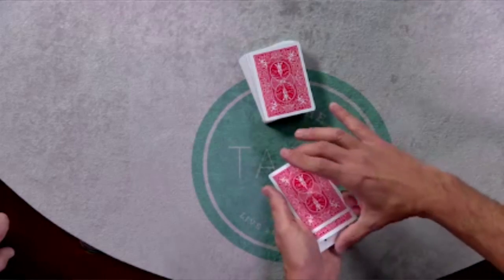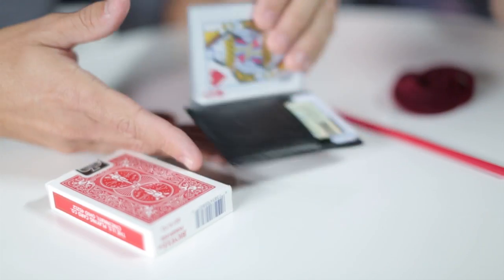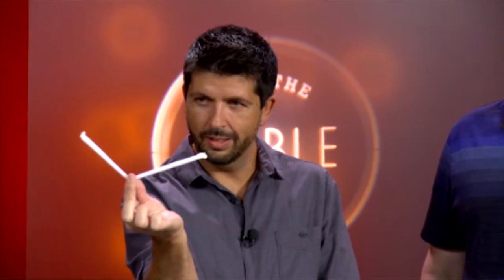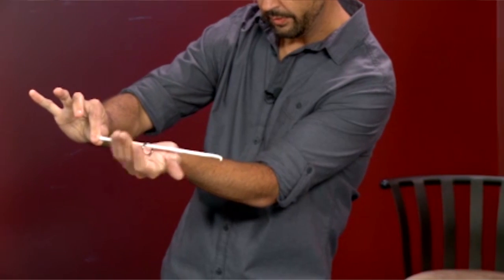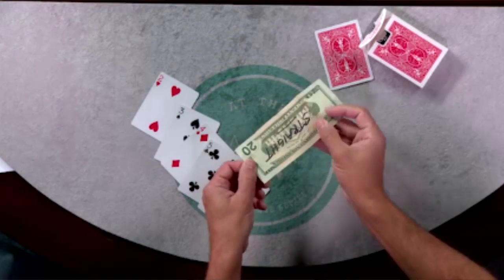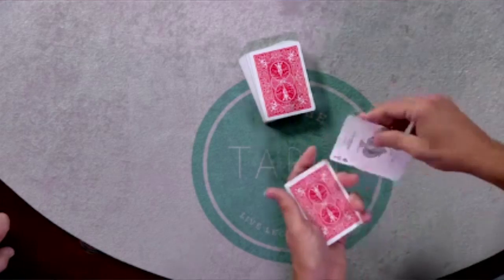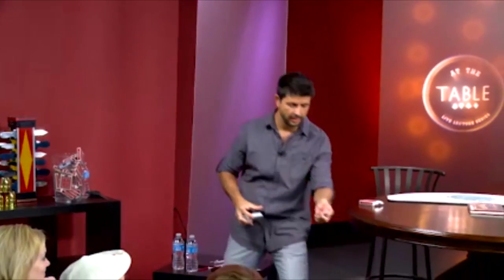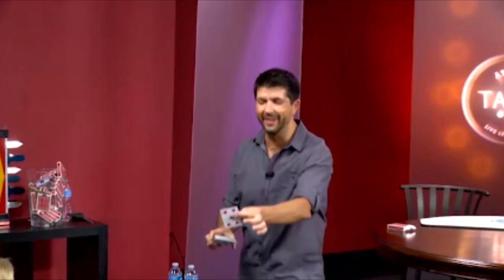At the Table Live Lecture - John Guastaferro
Get it from your favorite magic dealer!

ABOUT JOHN
John Guastaferro is a dynamic performer, author and creator. His published works are acclaimed by magicians worldwide, including his Brainstorm DVDs (2003) and book One Degree (2010). In this new lecture, John will cover a broad range of effects, predominately with playing cards, featuring some new material and old favorites. He'll also talk about the creative process and how the one-degree approach can create great impact through small refinements. Learn more about John at MagicJohnG.com

LECTURE OUTLINE

JOKER OPENER
In the Doghouse (two Jokers and a selection transpose)
Club Daley (a two-phase sandwich effect using two selections) MOVES
Ballet Cut (John's versatile in-the-hands false cut/flourish)
Proximity Peek Control (learn the identify and position of peeked card) MENTAL
Twenty (a commercial blackjack and poker effect with a mental twist)
Little White Lies (a fooling packet effect with an ending no one sees coming) NON-CARDS
Some fun bits, including unpublished ideas for Ring & StringACES
Tailspin (an impromptu twisting effect with some new added touches)
Hide & Seek (a very clean pocket interchange effect)CLOSER
Multi-Mental (John's signature multiple selection routine)